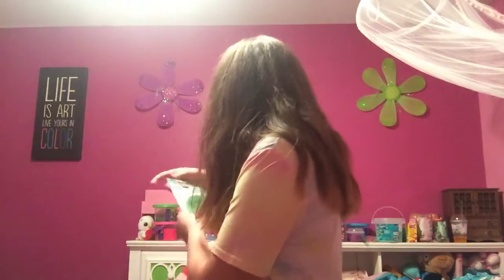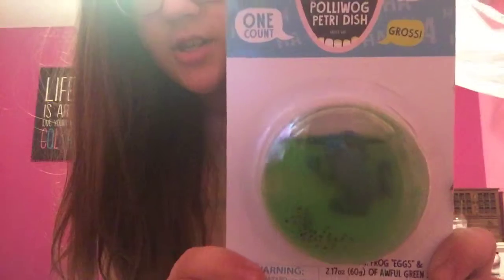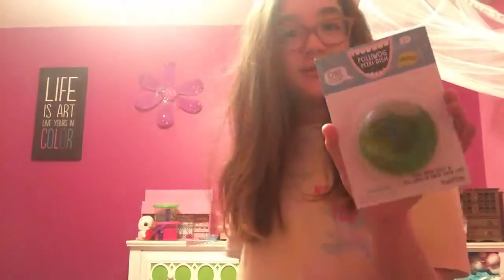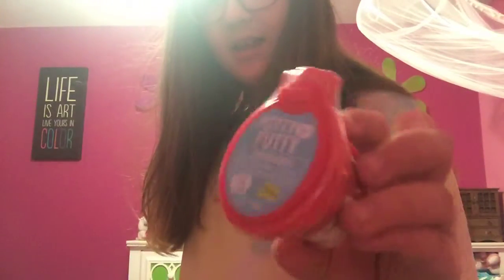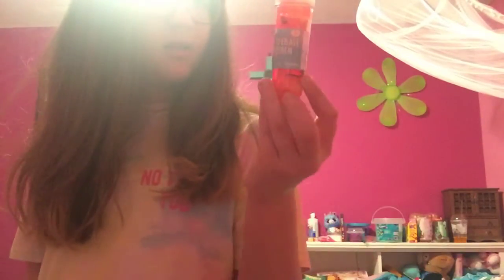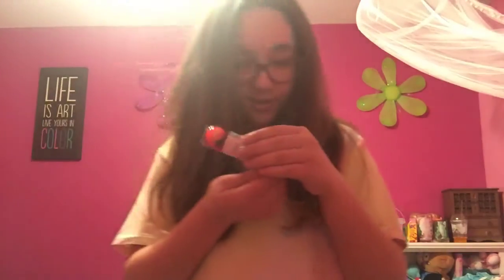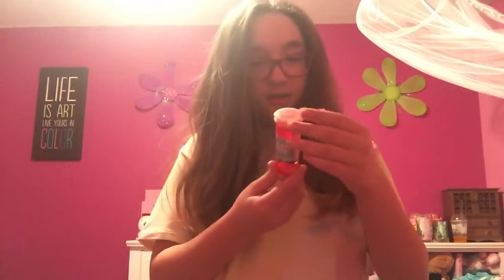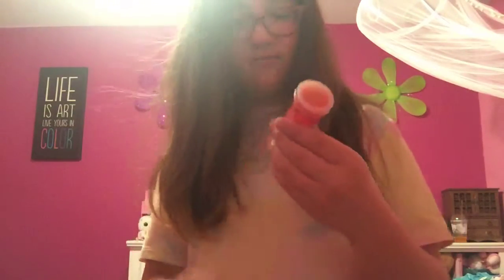What I got from Target #2!